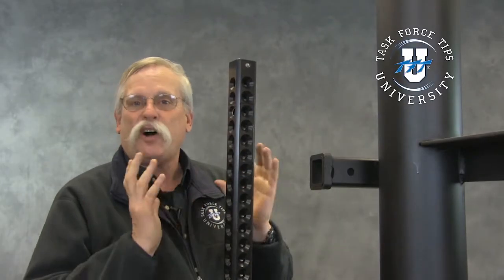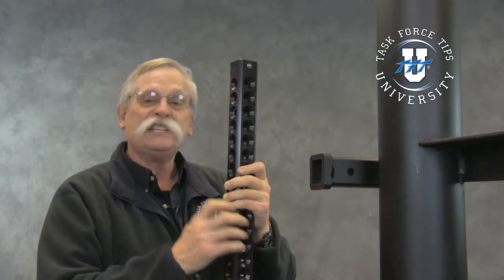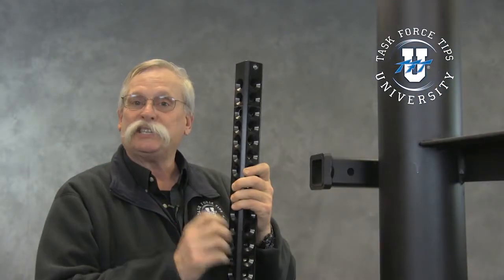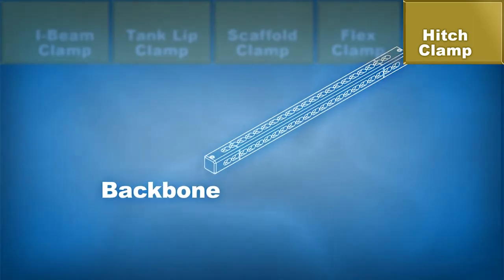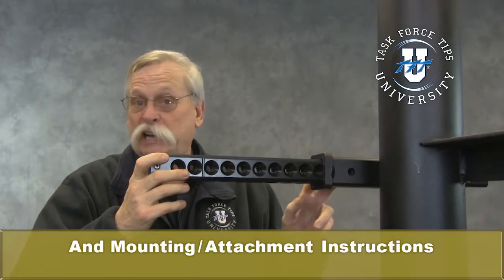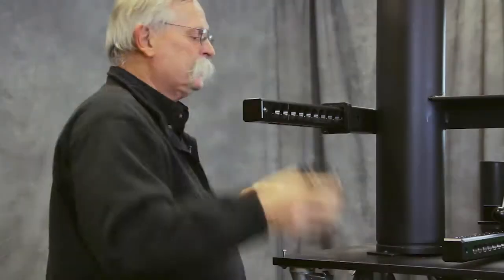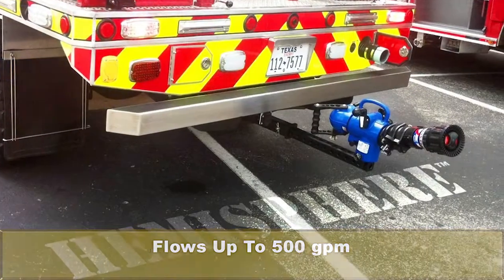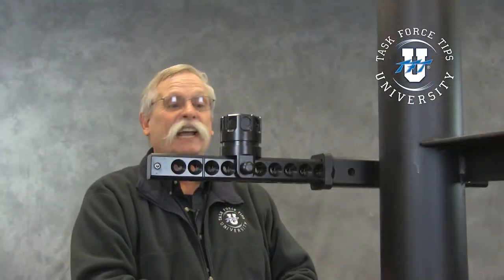Hemisphere Hitch Clamp Ch 06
A brief description of the Hitch Clamp and methods of deployment.